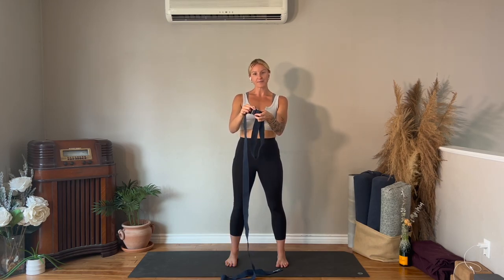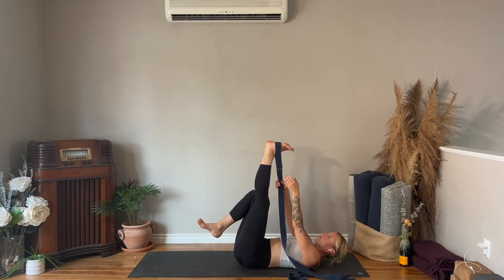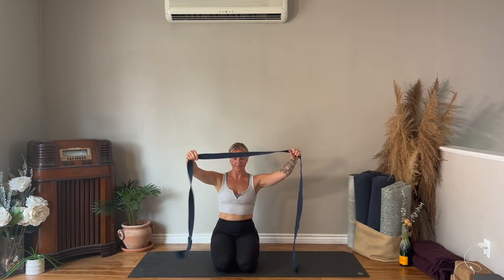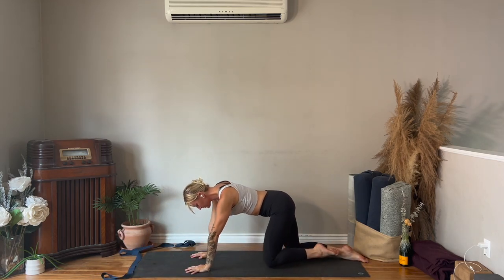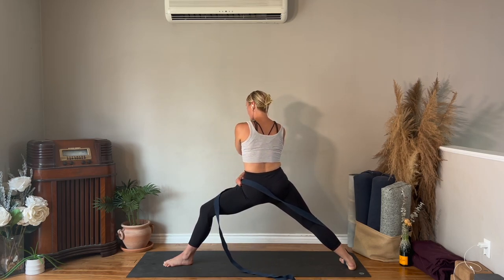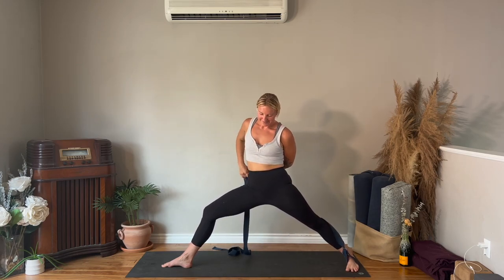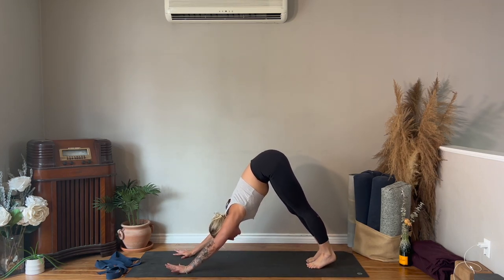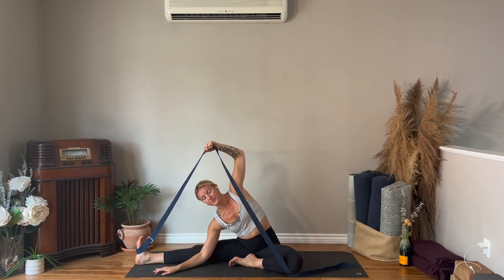30 minute all levels yoga flow using a yoga strap with Brittany Bryden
I love using a yoga strap to get extra feedback in postures. It can help you get more range of motion in a safe and effective way.
I hope that you enjoy it and don't mind my blunders in this one :p

You will find classes ranging from 5 -30-min long.  My hope is that these classes inspire you to get some movement into your day.

EQUIPMENT:

Brittany Brydenfrom Brittany Bryden Yoga LLC strongly recommends that you consult with your physician before beginning any exercise program. You should be in good physical condition and be able to participate in the exercise. You should understand that when participating in any exercise or exercise program, there is the possibility of physical injury. If you engage in this exercise or exercise program, you agree that you do so at your own risk, are voluntarily participating in these activities, assume all risk of injury to yourself, and agree to release and discharge